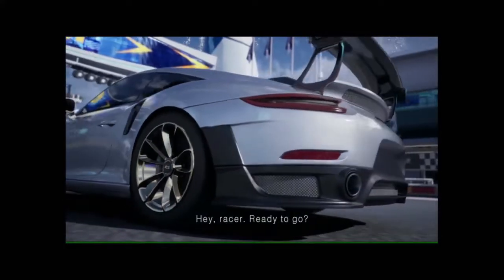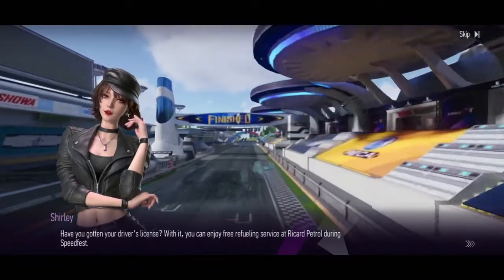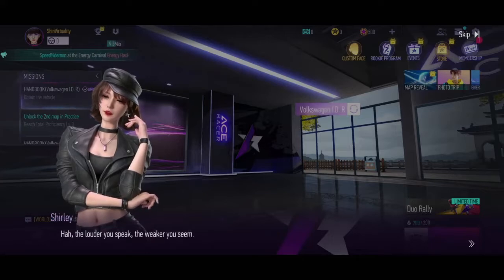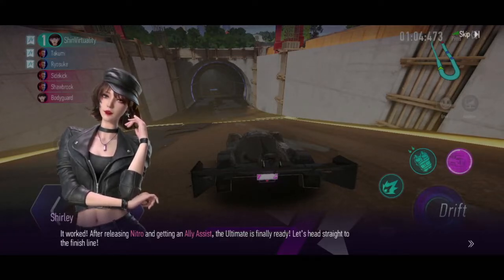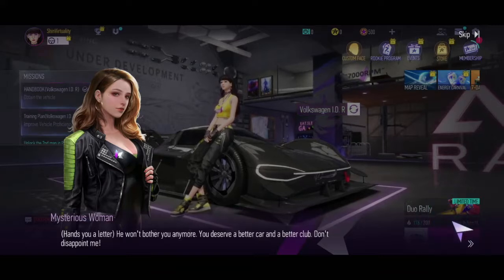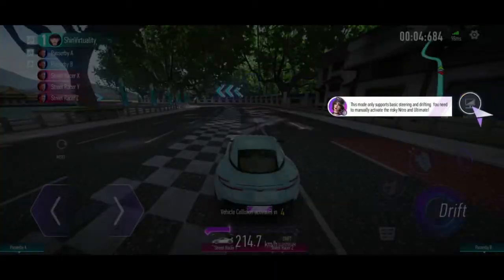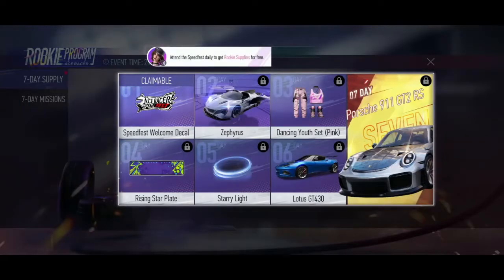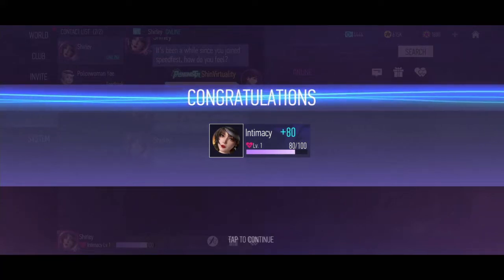Ace Racer - Mobile Game Quickplay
In a world!...
where futuristic cars with ultimate abilities and anime girls swoon you to victory...
where the name of the game is not only to win, but to be a stylish as you can...
where F2P trappings and ancient memes looking to kick that dead horse one more time collide...

Welcome to, Ace Racer!